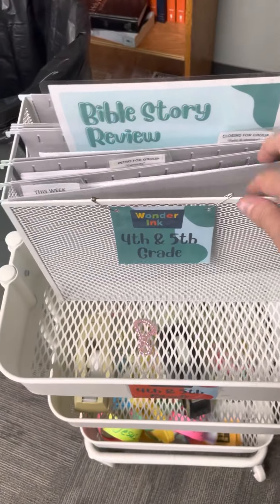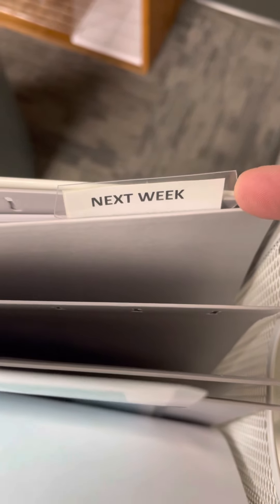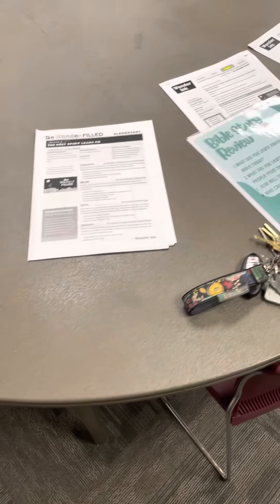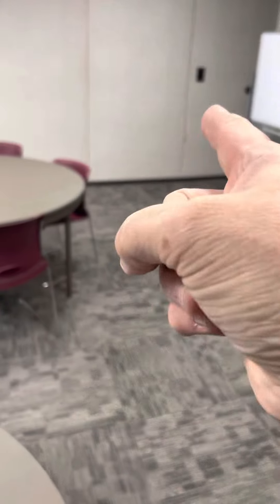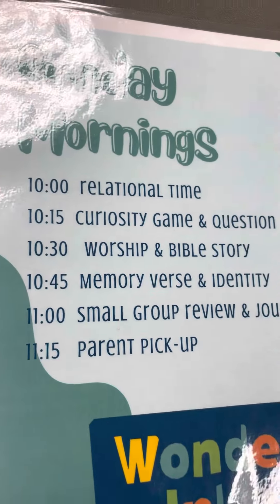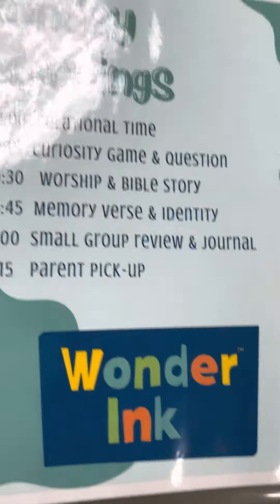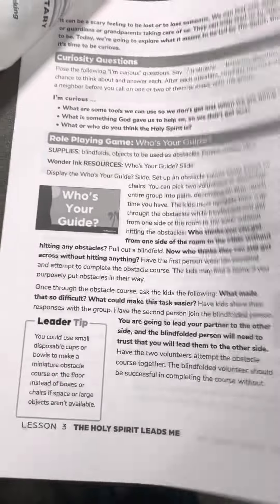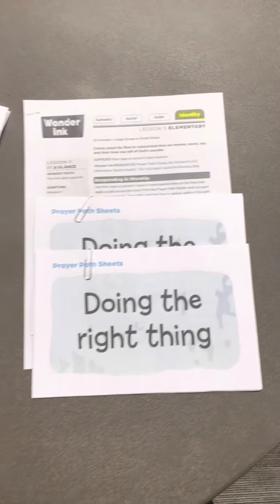9/25 4th & 5th grade SHKids